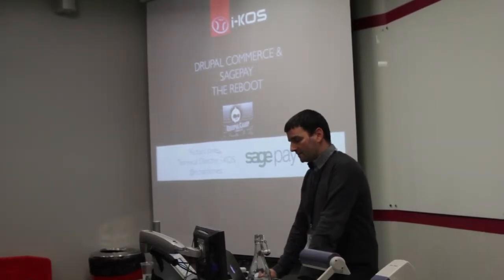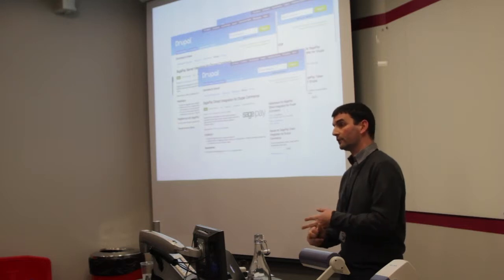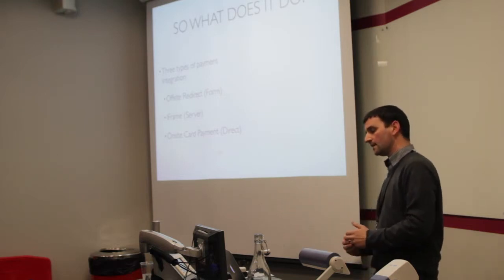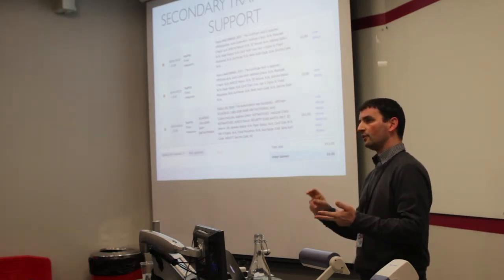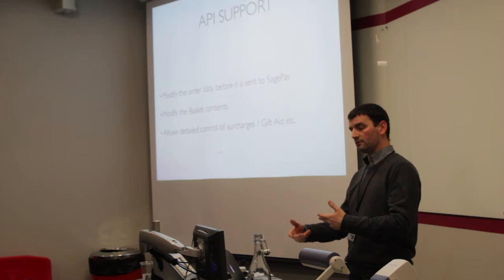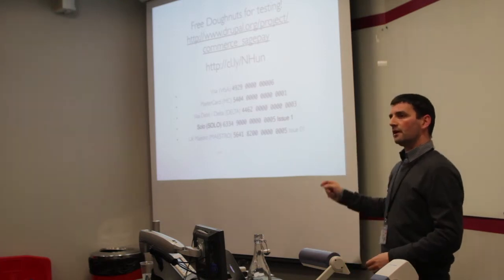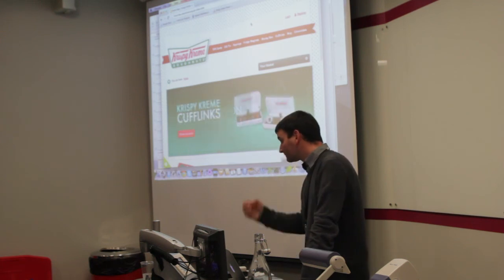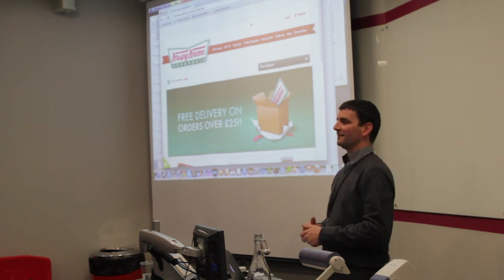DrupalCampLondon 2013: Drupal Commerce and SagePay [...] - Richard jones, i-KOS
DrupalCampLondon 2013: Drupal Commerce and SagePay - the reboot (with added doughnuts) by Richard jones from i-KOS.

By the time we get to DrupalCamp London, we will be ready to launch a branch new suite of Drupal Commerce integration modules for SagePay.
SagePay is the most popular payment gateway in the UK so if you are looking to build a Commerce site, come and find out what options are available to you!
Topics Covered

Types of Payment gateway integration (direct, iframe and offsite)
Pros and Cons of different methods of taking payments
PCI Compliance - and what you need to know
Handling repeat payments
Storing customer card data
3D Secure
Refunds and other secondary transactions.
a case study in doughnuts